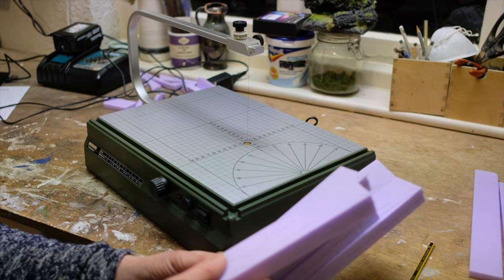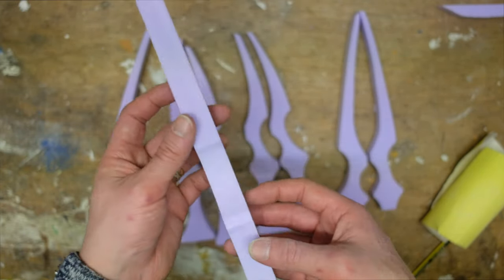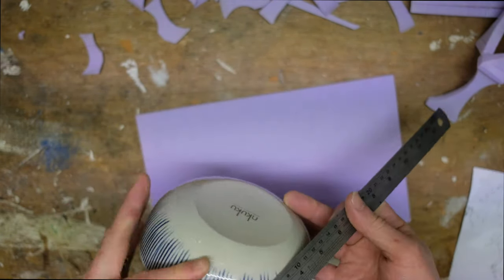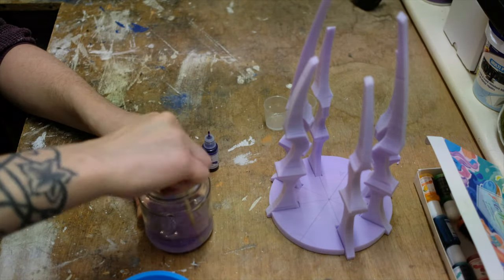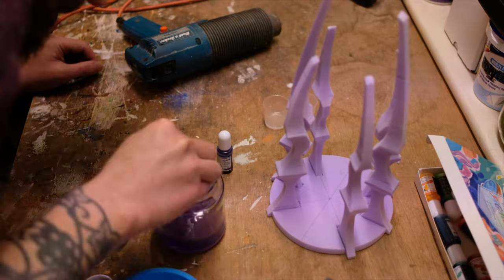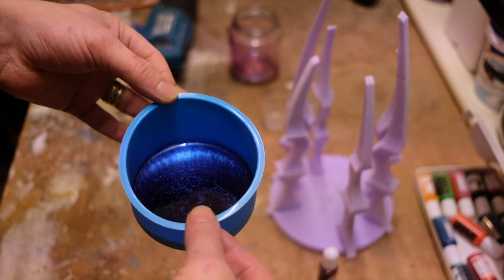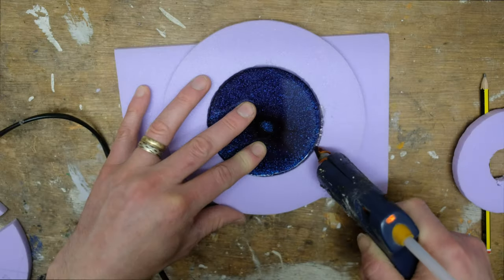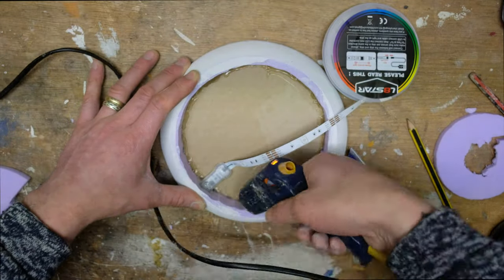How to build a Wizards tower LED LIGHT DIORAMA/ Terrain for D&D / Inspired by Call of Duty Warzone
I am not much of a gamer, but my buddy Dave is and when he showed me this Monolith from Call of Duty warzone, Verdansk map, I had to build it ! I used XPS foam so that I could try out my new Proxxon hot wire foam cutter, there is no way I would be able to carve by hand something that needs to be this symetrical. When I saw the monolith is screamed at me, DND, Necromancers tower! So I added a portal in the centre, with epoxy resin and an LED light strip. Really enjoyed this build!

Please check out Daves Youtube channel, he helped me out with the game footage and many other things over time. He has just started up his channel based around Photoshop and illustrator tutorials and vlogs. Please give him a little sub boost

Also please check out Karl makes stuff. Karl and I chat often about projects and he has been a great support. Also we have a few ideas that you might hear about soon

If you would like to have a go at something like this here is a list of what I used and where you can get it:

If you enjoy my content and would like more you can follow me on other social media platforms such as Instagram etc where I post other builds that don't make it to Youtube and some "behind the scenes" photos and videos too :